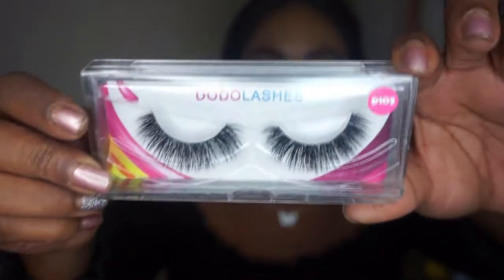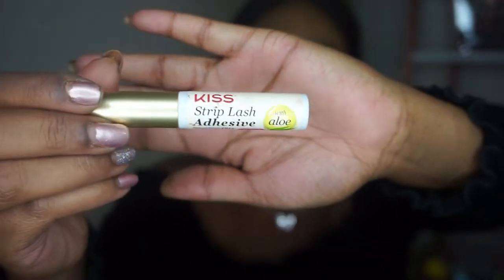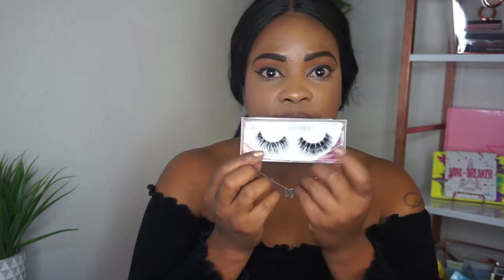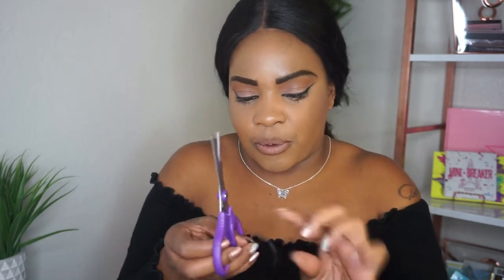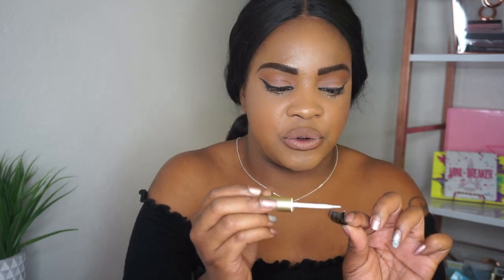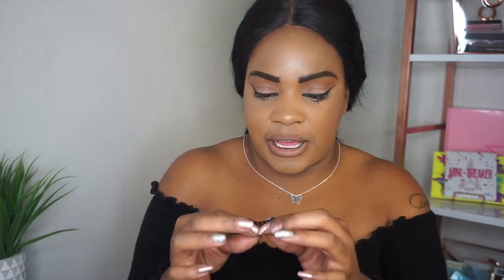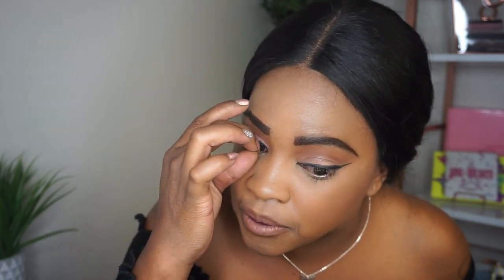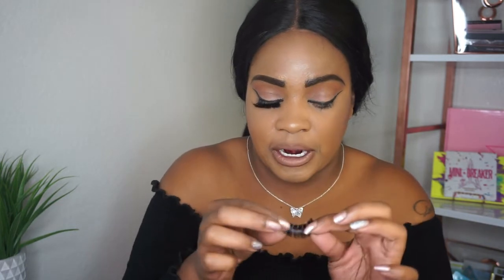How To Apply Lashes Easily Like A Pro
Hello my Beauties. I wanted to do this video showing how easy it is to apply lashes. I hope you enjoy this video.

WANT TO SEND ME STUFF:
Shantelle Lace